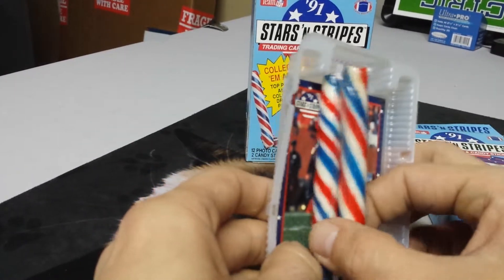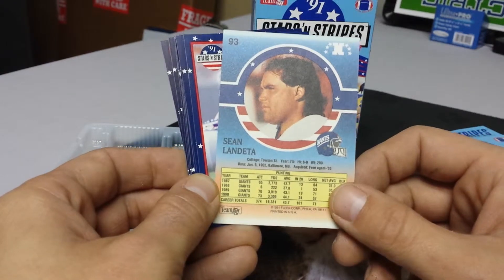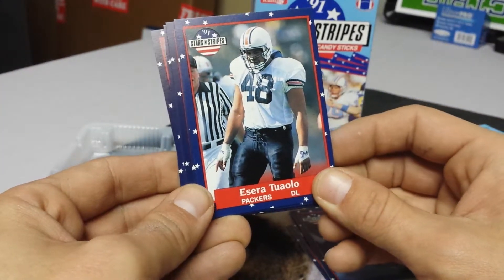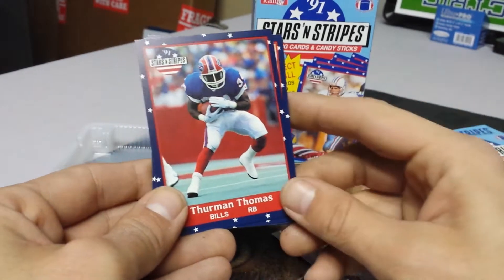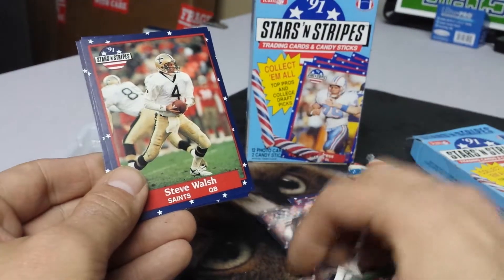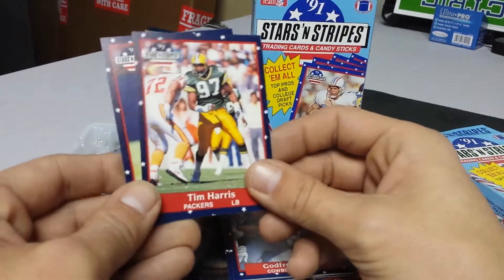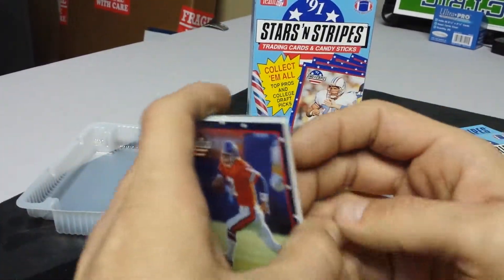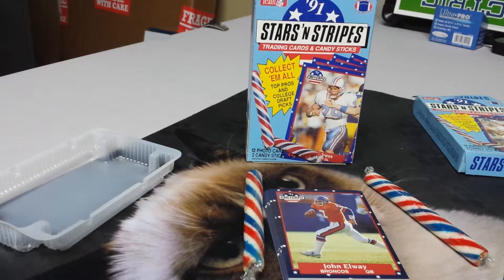1991 Stars 'N Stripes Football Box Opening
1991 Stars 'N Stripes Football trading cards and candy sticks box opening. Top pros and draft picks with two candy sticks!